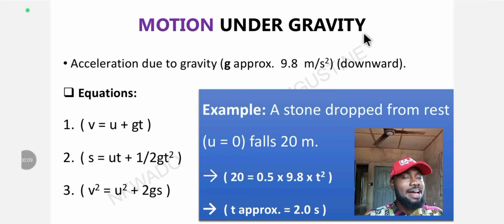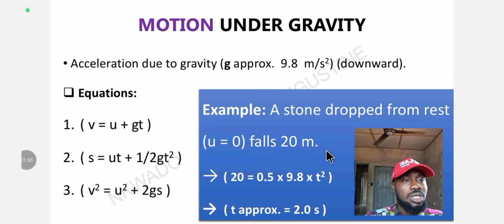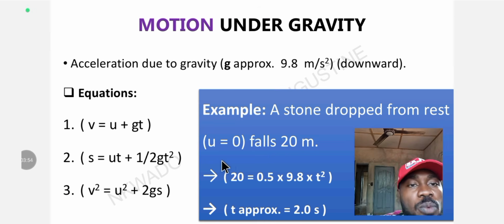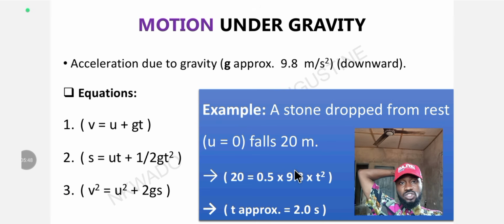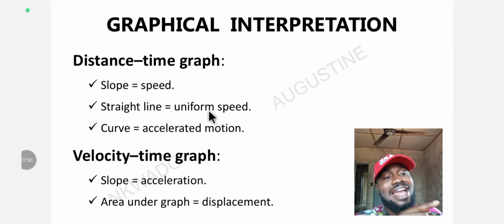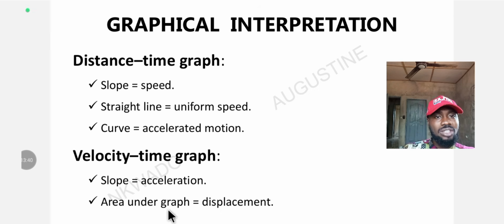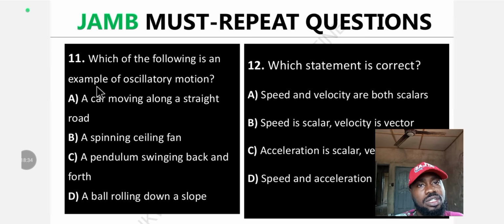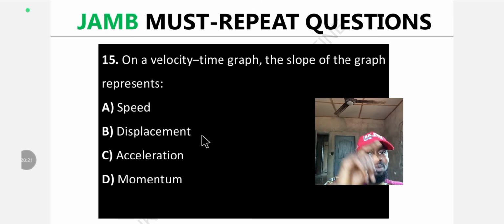HOW TO SOLVE MOTION UNDER GRAVITY IN 3 STEPS | JAMB 2027 PHYSICS SYLLABUS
FREE FALL AND VERTICAL PROJECTION STEALING YOUR TIME? MASTER THE 3-STEP SHORTCUT JAMB 2027 CANDIDATES USE TO SOLVE MOTION UNDER GRAVITY WITHOUT CONFUSING SIGN CONVENTIONS.

YOU WILL OWN:

THE 3-STEP SYSTEM
- STEP 1: IDENTIFY DIRECTION (UP = POSITIVE, DOWN = NEGATIVE OR REVERSE)
- STEP 3: PLUG G = 10 M/S² (OR 9.8 IF SPECIFIED) AND SOLVE

FREE FALL (DROPPED FROM REST)
- U = 0, A = G, TIME TO HIT GROUND
- VELOCITY ON IMPACT (V² = 2GH)
- DISTANCE FALLEN IN LAST SECOND TRICK

TIMESTAMPS:
00:00 WHY G = 10 M/S² BEATS 9.8 IN JAMB
02:00 THE SIGN CONVENTION SHORTCUT (PICK ONE, STICK TO IT)
04:00 FREE FALL: DROPPED FROM REST (U = 0)
06:00 VELOCITY ON IMPACT (V² = 2GH HACK)
08:00 VERTICAL PROJECTION UPWARD (TIME TO MAX HEIGHT)
10:00 MAXIMUM HEIGHT FORMULA (H = U²/2G)
12:00 TIME OF FLIGHT (TOTAL AIR TIME)